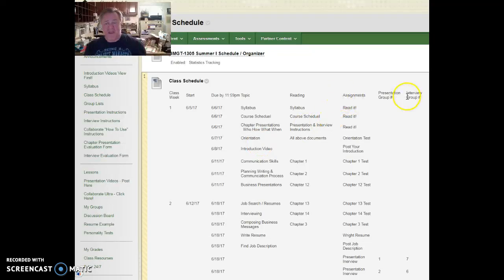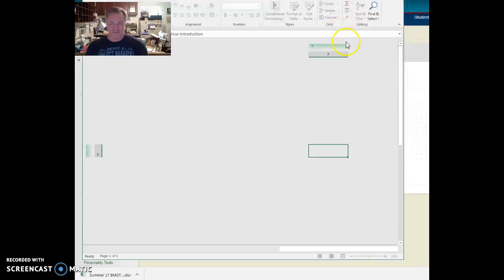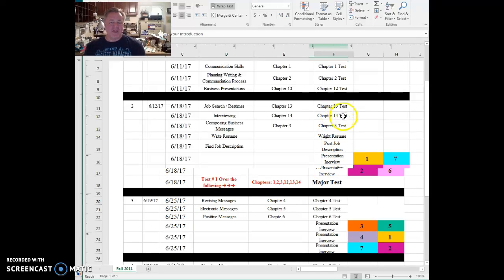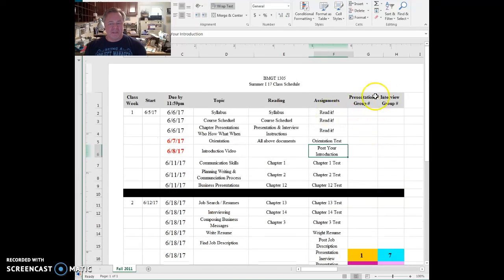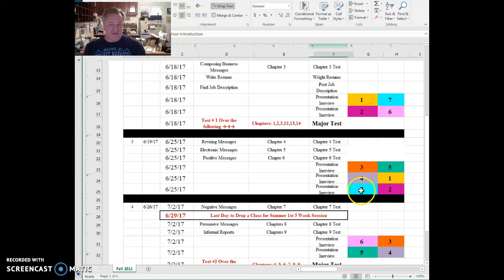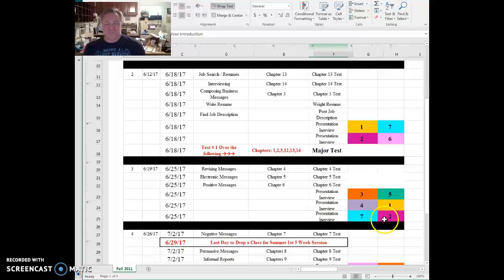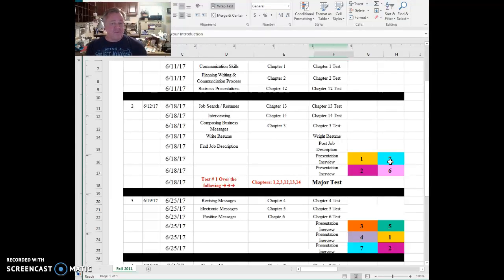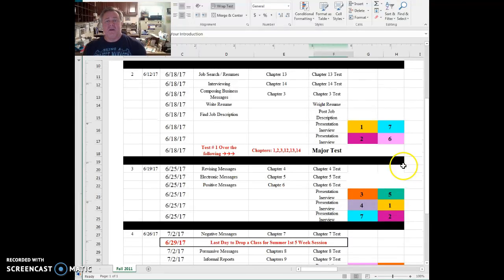How to Read the Class Schedule #2